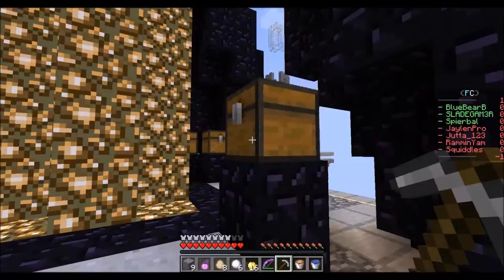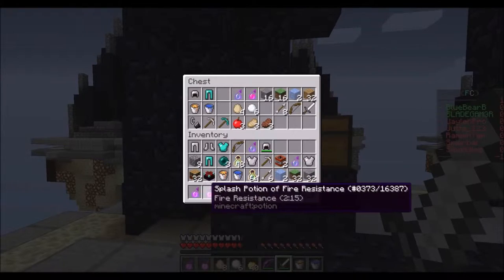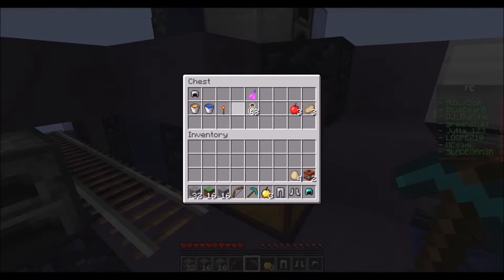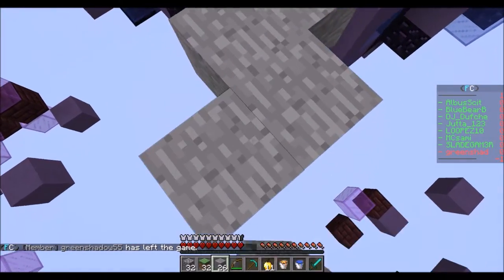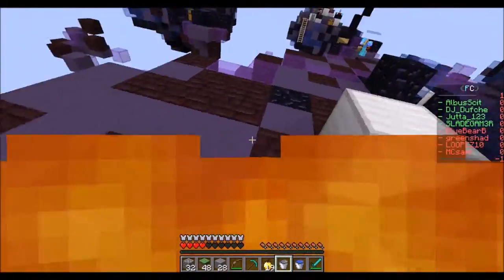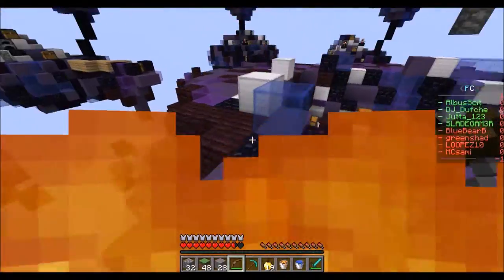MineCraft- How To: SkyWars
This will only be once a week, but weekly i will upload a how to MineCraft episode.